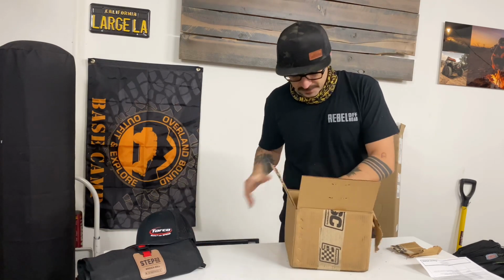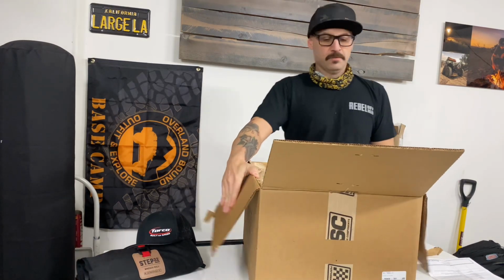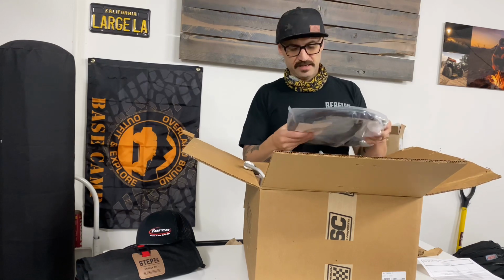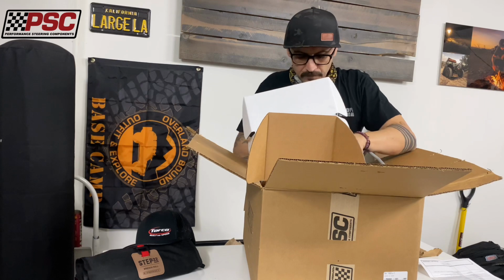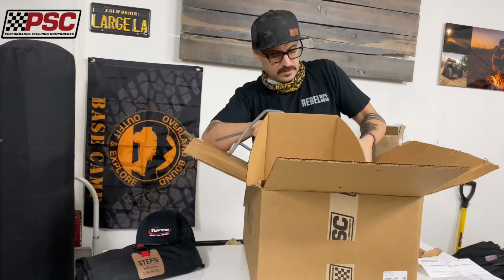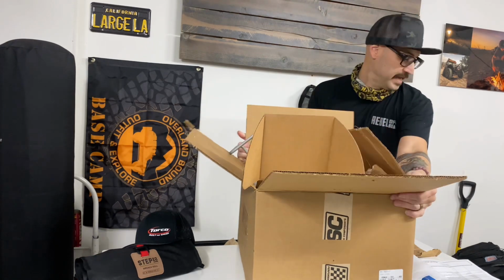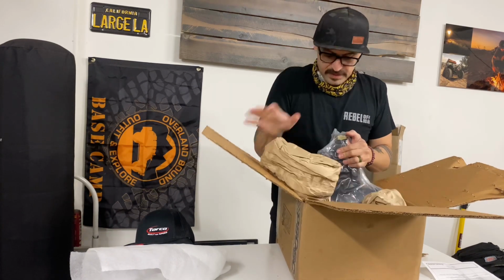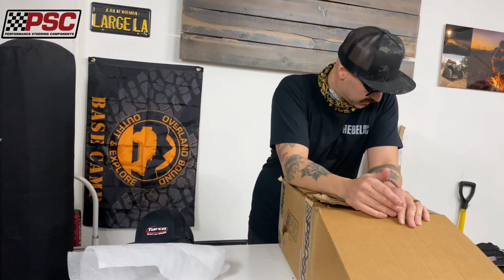Unboxing a PSC BIG BORE XD2 Cylinder Assist Steering Kit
I welcome one of my latest partners in the Kate The Jeep JKU build, PSC, AKA Performance Steering Components.

I take you through my one take unboxing experience and share some news about where Kate will be going to next.